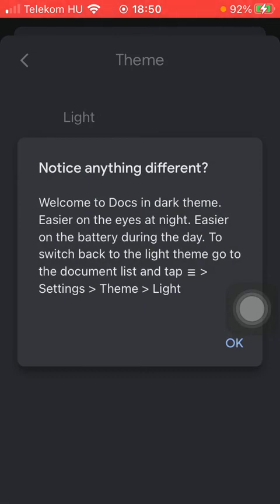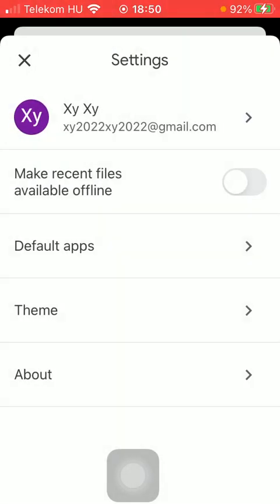How to Turn On Dark Mode in Google Docs? - Google Docs Tips